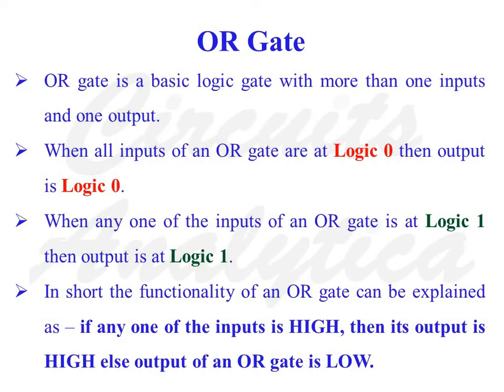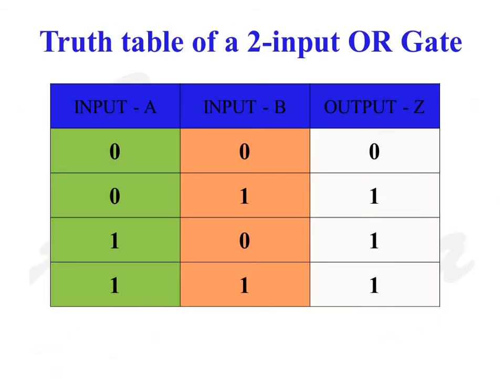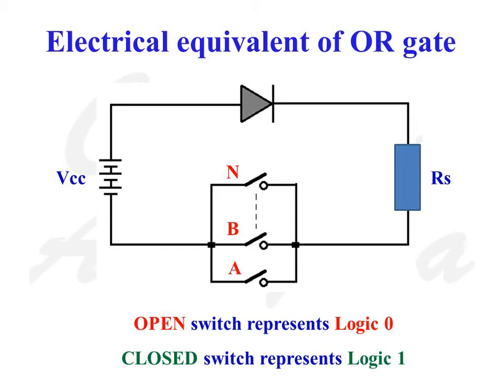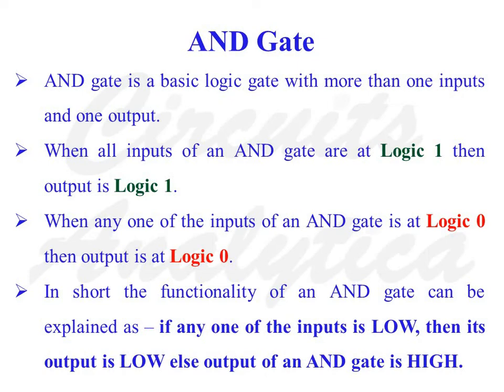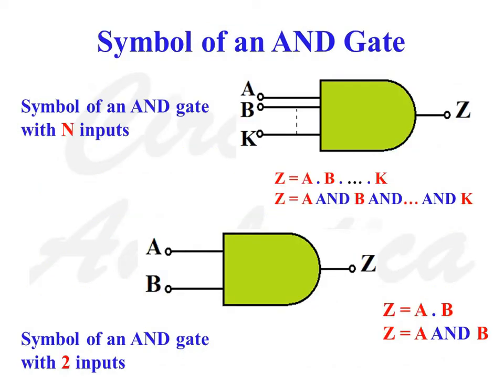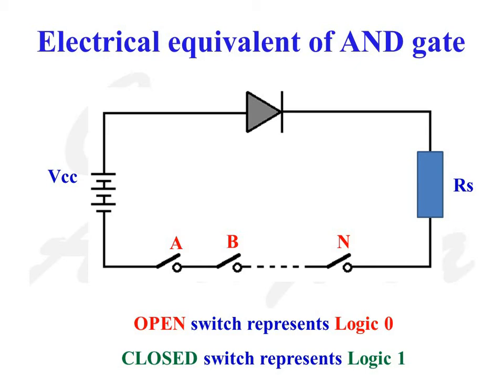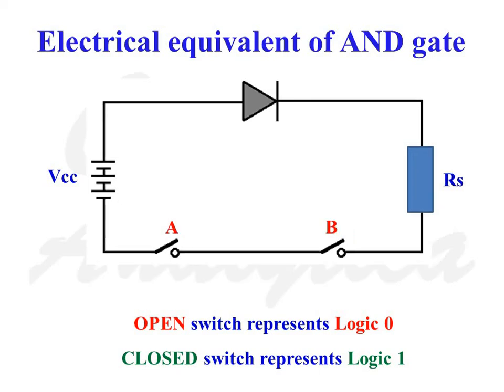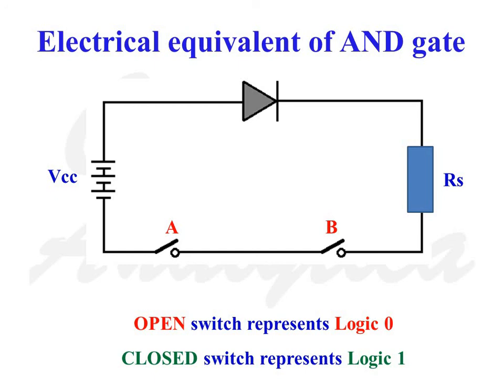Electrical equivalent of AND and OR gate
This video explains electrical equivalent of AND gate and OR gate. A N input AND gate can be explained as N switches connected in series. A two input AND gate is analogous to two switches connected in series. Similarly a N input OR gate is analogous to N switches connected in shunt. If N=2, a 2 input OR gate is analogous to two electrical switches connected in series.